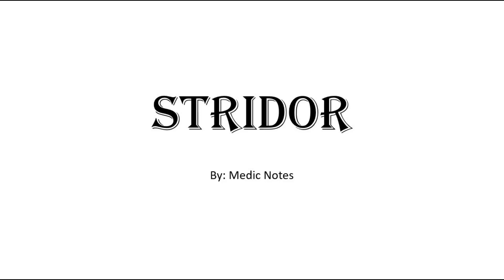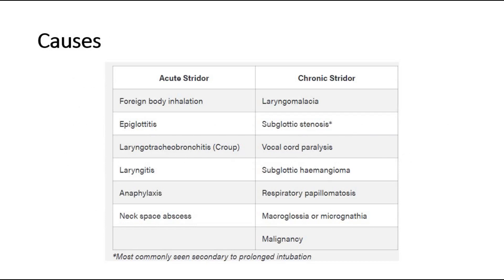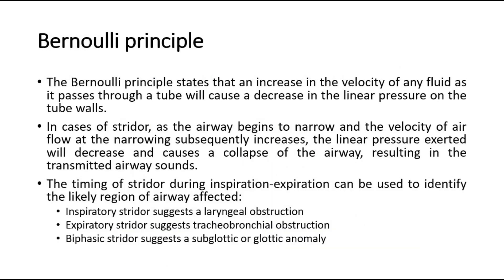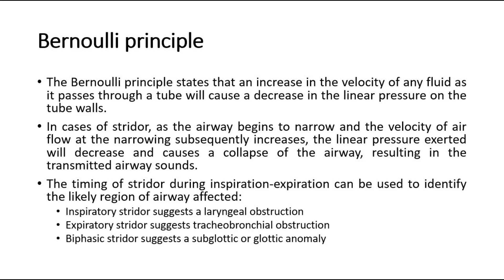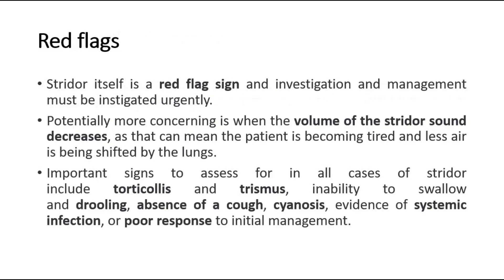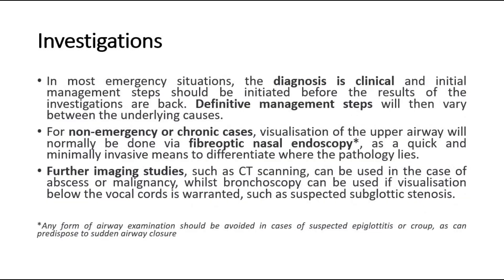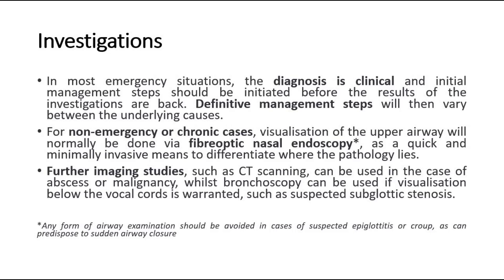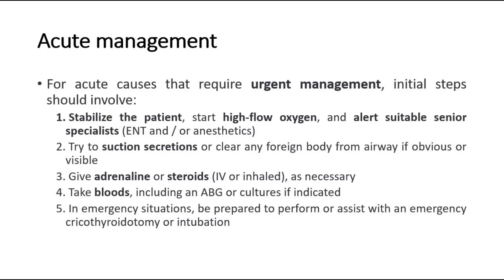Stridor - acute/chronic causes, Bernoulli principle, clinical features, investigations, management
Stridor is a medical term that refers to a high-pitched, wheezing sound that occurs during breathing. It is typically caused by the narrowing or obstruction of the upper airway passages. The sound is often more prominent during inhalation, but it can also be present during exhalation. Stridor can be a sign of an underlying respiratory problem and may indicate a partial blockage or obstruction in the throat or windpipe.

Common causes of stridor include:

1. **Croup:** A viral infection that affects the upper respiratory tract, especially common in young children.

2. **Epiglottitis:** Inflammation of the epiglottis, a flap-like structure at the base of the tongue that prevents food from entering the windpipe.

3. **Foreign body aspiration:** When an object or substance is inhaled into the airway, causing obstruction.

4. **Laryngomalacia:** A condition where the tissues of the larynx (voice box) are soft and floppy, leading to airway collapse during breathing.

5. **Vocal cord dysfunction:** Abnormal movement of the vocal cords during breathing, which can cause airway constriction.

Stridor is considered a medical emergency, especially if it is associated with difficulty breathing, bluish discoloration of the skin (cyanosis), or other signs of respiratory distress. Prompt evaluation by a healthcare professional is necessary to determine the underlying cause and initiate appropriate treatment. Treatment may include addressing the specific cause of stridor, providing respiratory support, and managing any related symptoms.